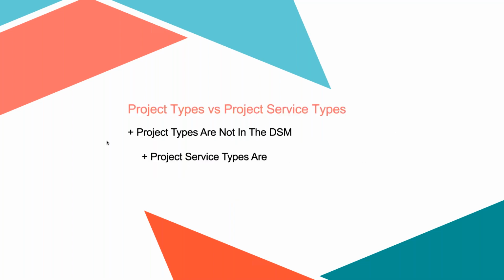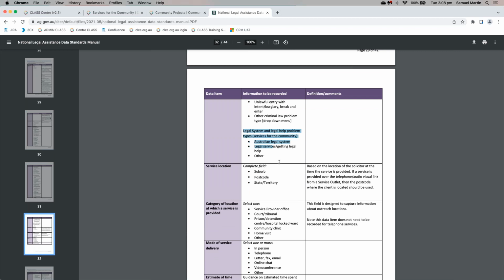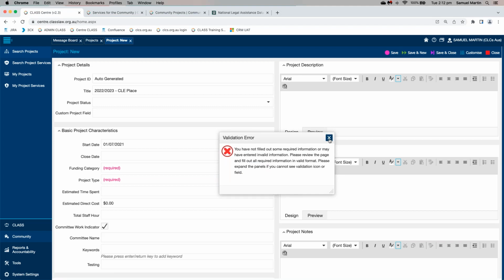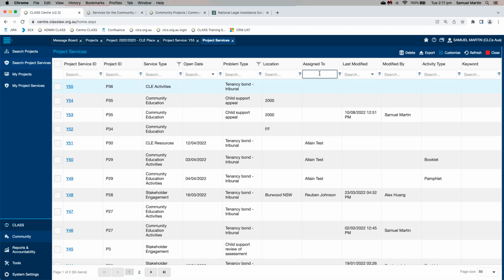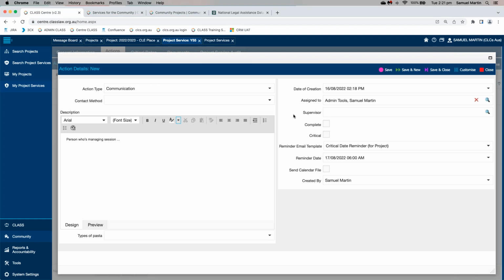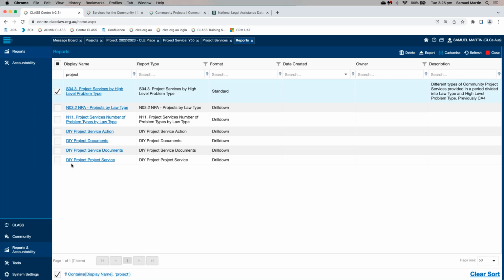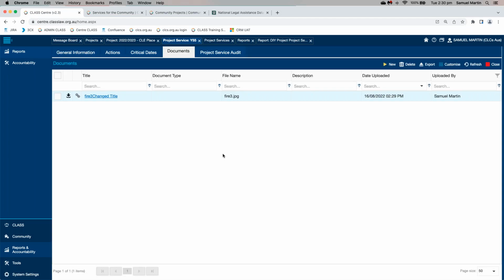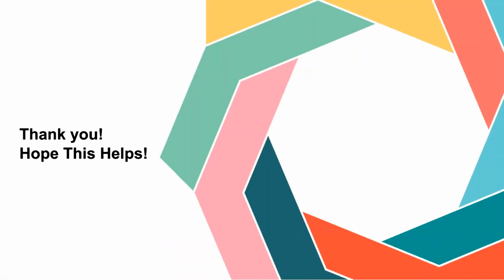CLASS Training - General User Month Part 5 - Community Projects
CLASS Training for community projects from the 16th of August, 2022.

We covered:

Individuals vs community
Projects vs project services
Finding projects
Creating Projects
Finding and creating project services
Project service types
Actions
Copying project services
Reports